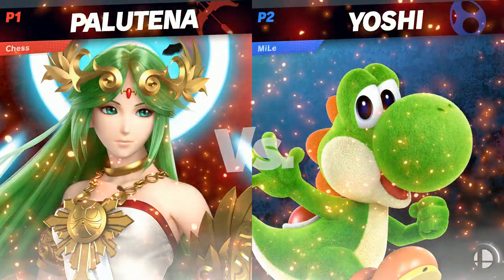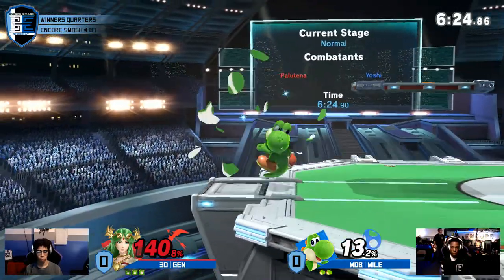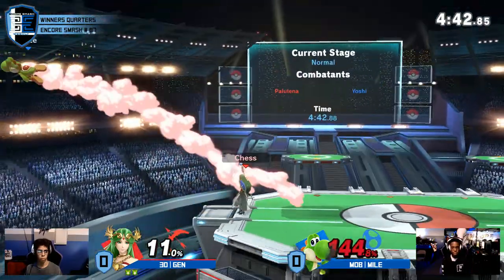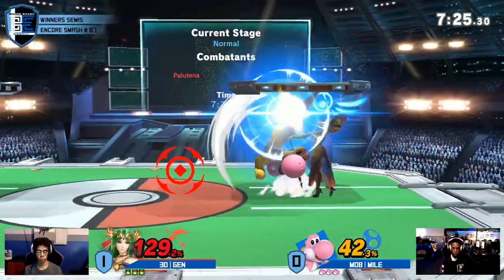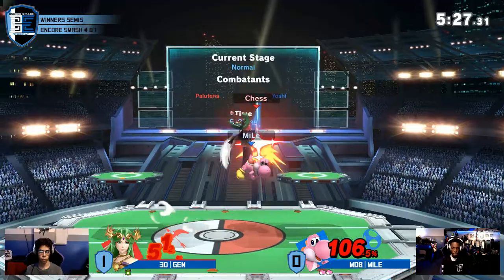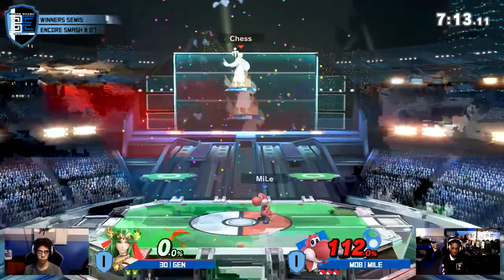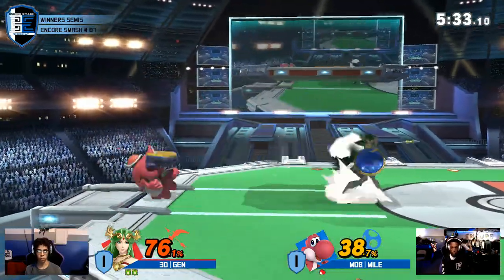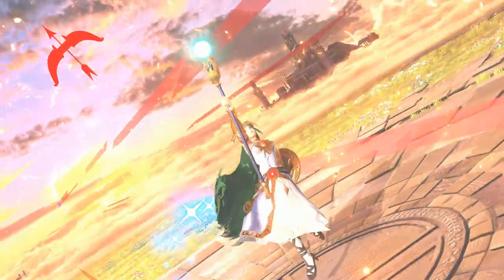Encore Smash Weekly # 87 - 3D | Gen Vs. MOB | MiLe - Winners Semi-Final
Encore Smash Weekly # 87  - 3D | Gen (Palutena) Vs. MOB | MiLe (Yoshi)  - Winners Bracket

Streamed by: Barry Paust
Brackets ran by: Ryan O'Hara
Custom Animations by: Freddy Feliciano
Overlays by: Barry Paust